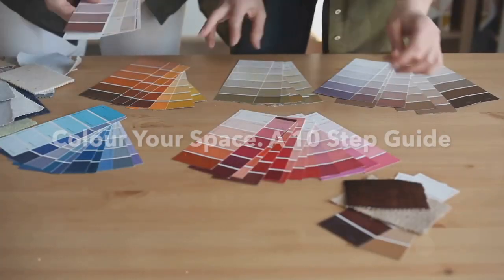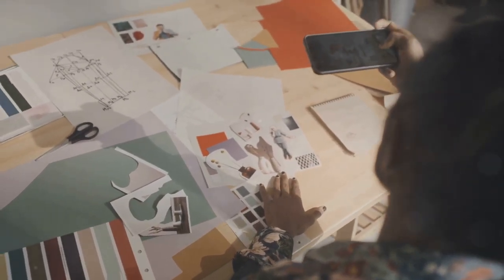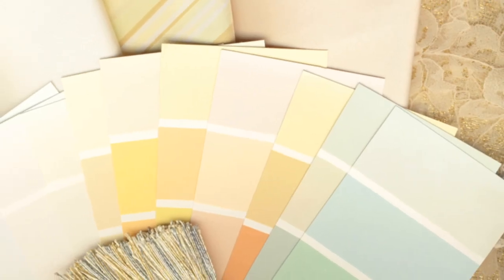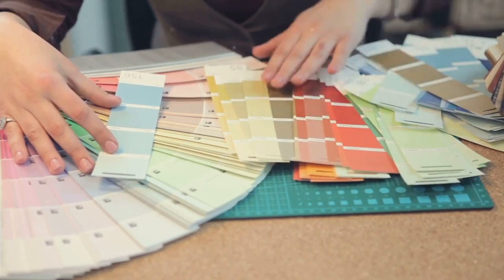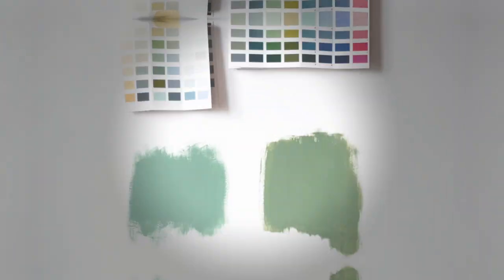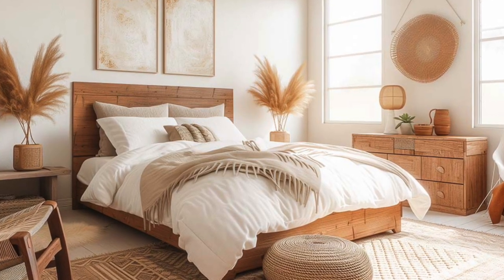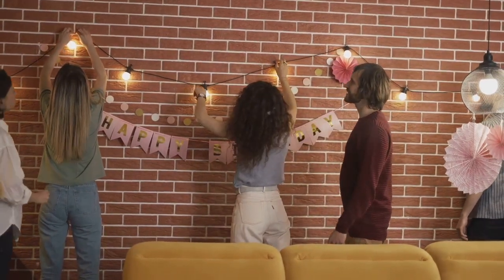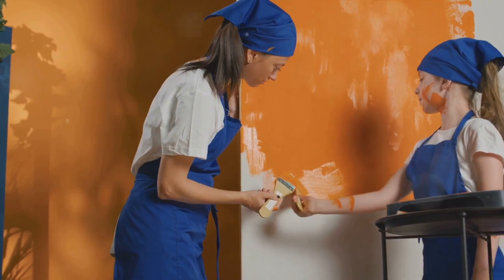Colour Your Space: A 10 Step Guide to Choosing Room Colours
10 Step Guide you want to see. How to implement colours is one of the most asked questions. Here is the complete 10 step guide that will help you to pick the  perfect colours for your space.
Source: pinterest
Please join Our Interior Design FREEBIE Email News and Courses!